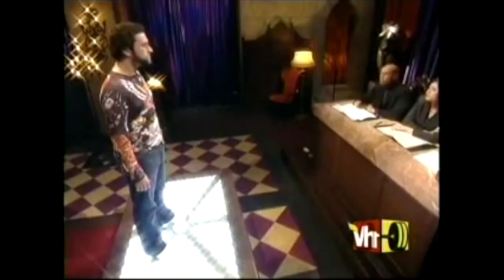Opie & Anthony: Dustin Diamond vs. Harvey, Celebrity Fit Club (Video)